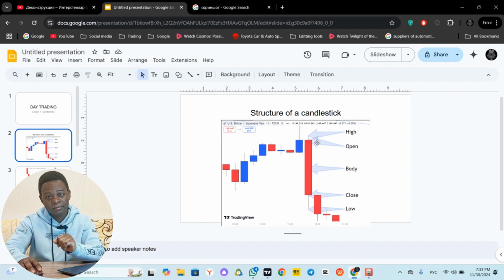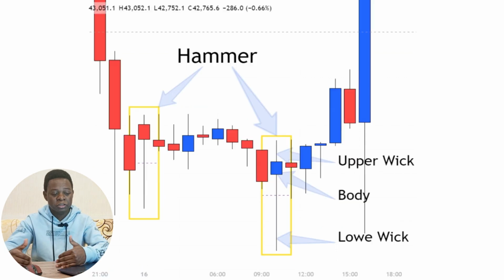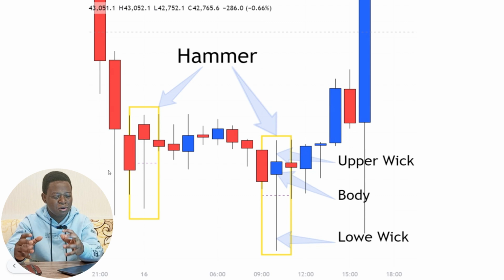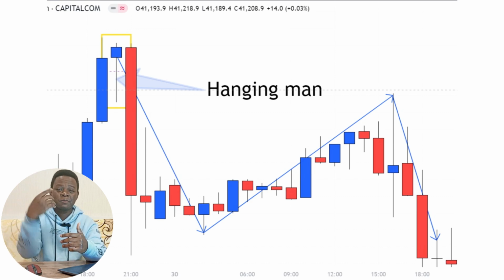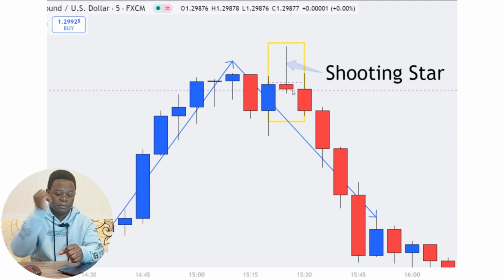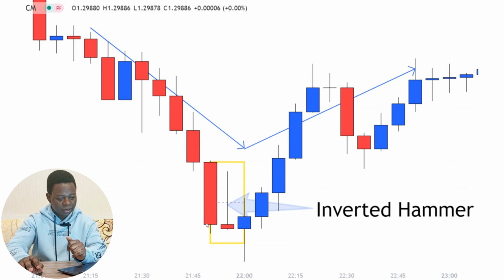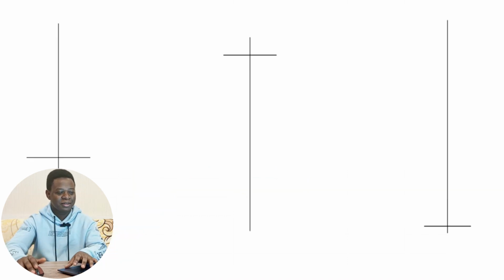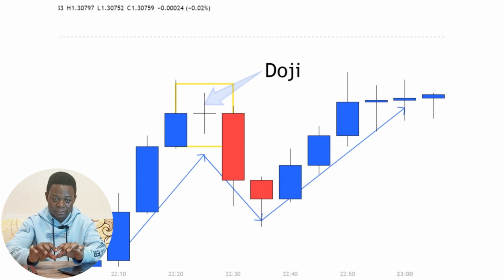DAY TRADING 101: CANDLESTICKS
This is a New Forex trading Marathon where we dive deep into principles of Forex trading from simple concepts to more complex concepts.

For my full Mentorship, Check my Youtube channel description for my contacts.

Credits:
     Link to Video:    • No Copyright Epic Cinematic Teaser Ba...